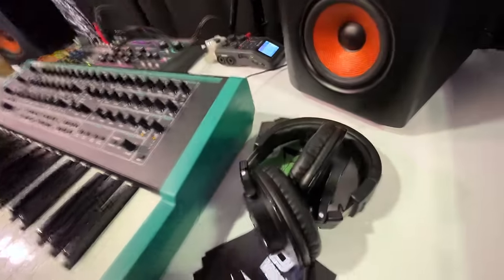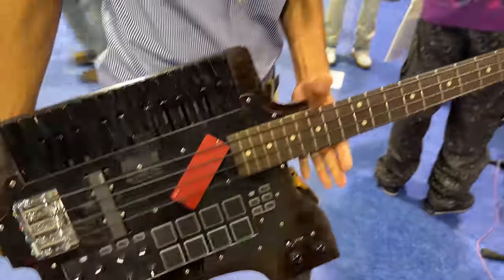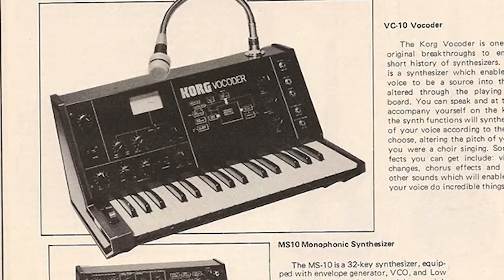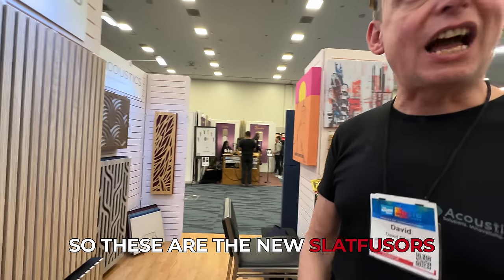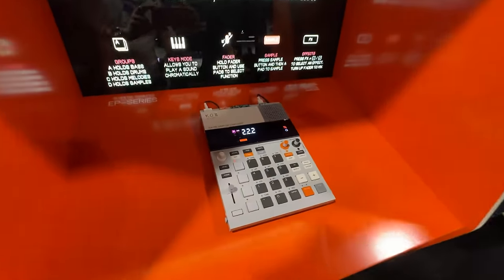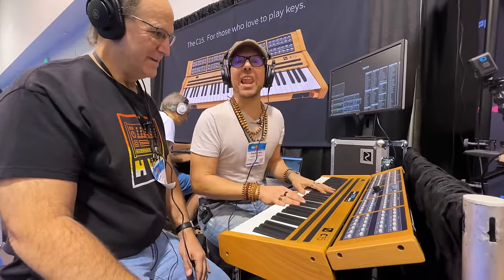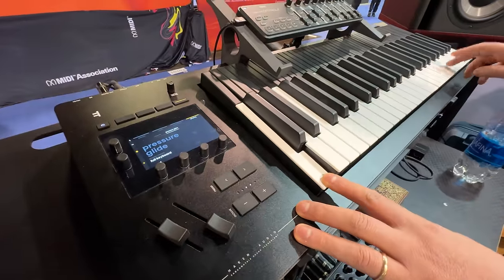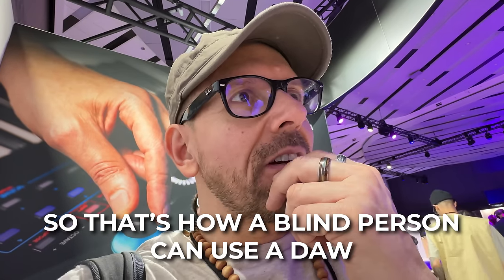Doctor Mix At NAMM 2024: Synthesizer Supervlog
Here's a 1 hour special on NAMM 2024's synthesizers! Feat. the Korg PS-3300

🟥 DOCTOR MIX VIDEO COURSES
- The Official Guide To Mixing - Learn how to mix your music like a pro in 24 video lessons
- How To Produce House Music - Learn House/Dance music production in 35 videos
- FREE: Top 10 mixing techniques! Join our list here and download my PDF straight away

⬜️ DOCTOR MIX  PLACES

Your comments are our oxygen, so please take a second and say hi ;-)